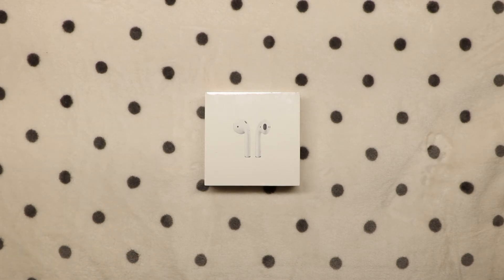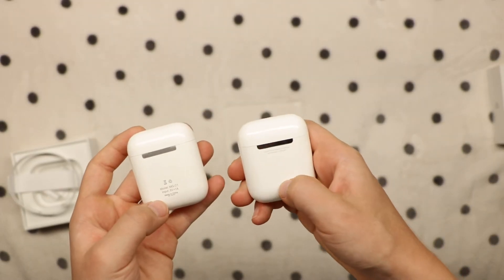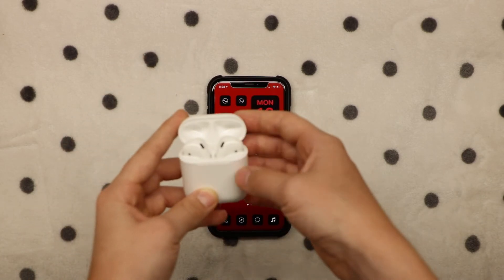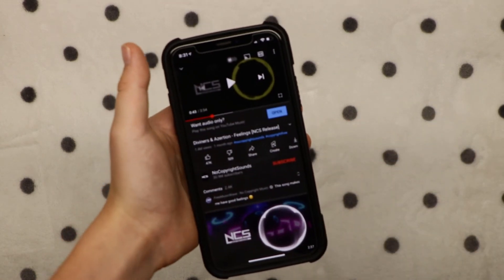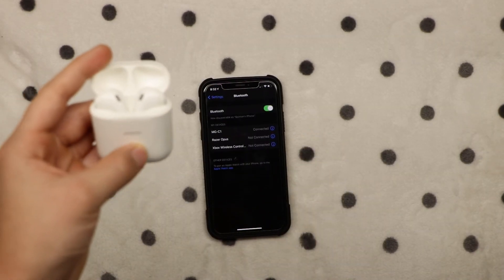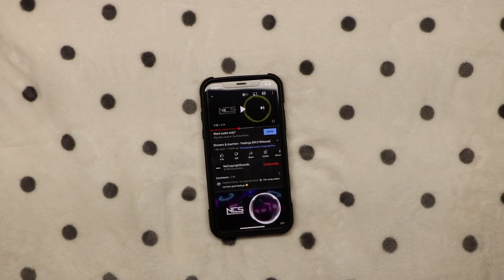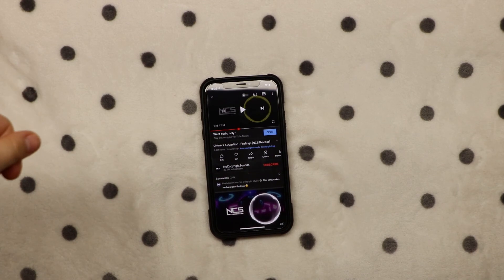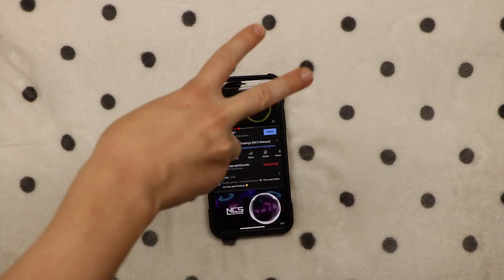Airpods Gen 2 Unboxing Sound Test & Comparison (To I9000 TWS)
In this video, we will be unboxing the NEW Airpods Gen 2 and comparing them to the I9000 TWS, Enjoy :)
If you enjoyed the video a sub would be amazing me and my bro put a lot of effort into these videos.

Racing Equipment: Alcantara T300 with T3PA Pedals

Camera: Canon T6i

IntenseGamer: GPU: RTX 3070 CPU: Ryzen 5 5600X RAM: 32GB DDR4 3200 Mhz
QboyGaming: GPU Radeon RX 6800 CPU: Ryzen 5 5600X RAM: 32GB DDR4 3200Mhz
Headphones:
Razer Opus